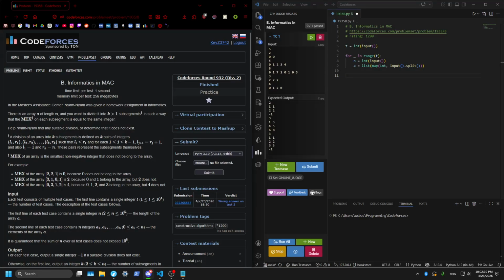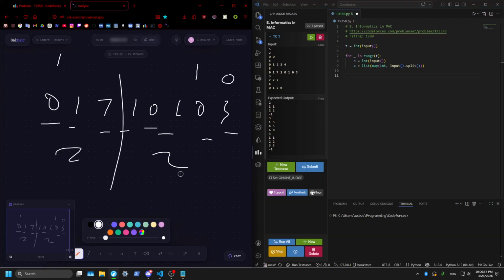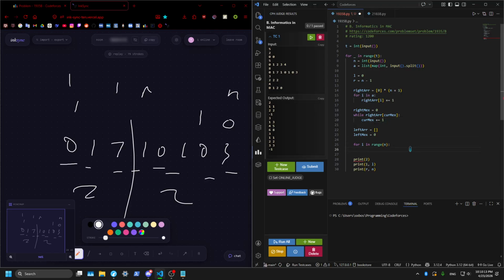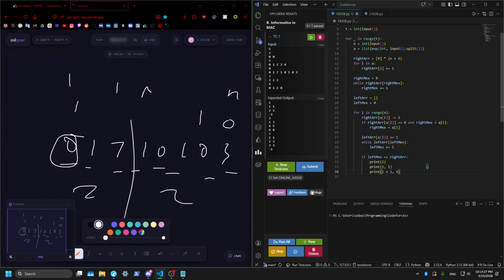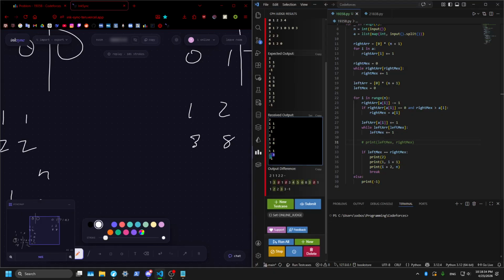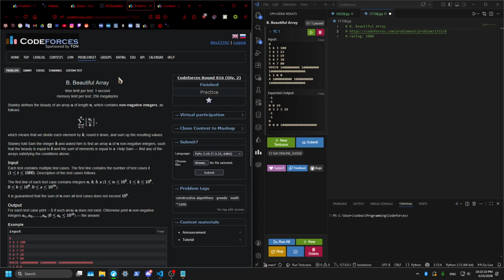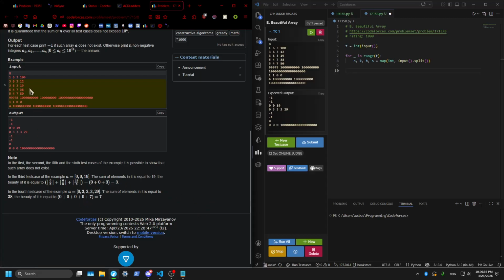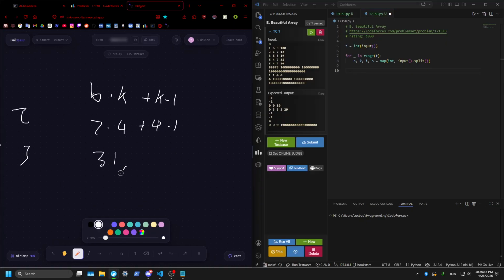Programming Every Day Until I Hit Codeforces GM | Day 81